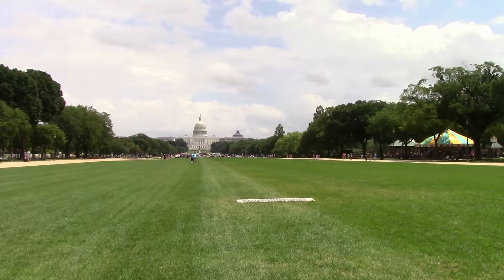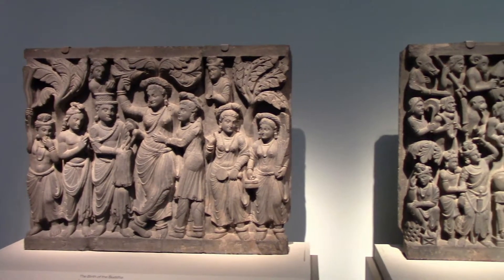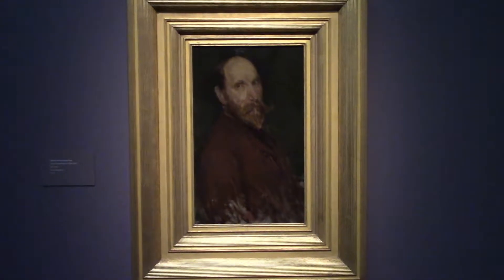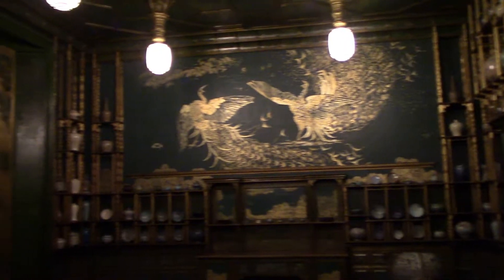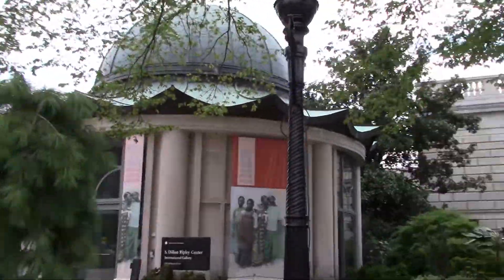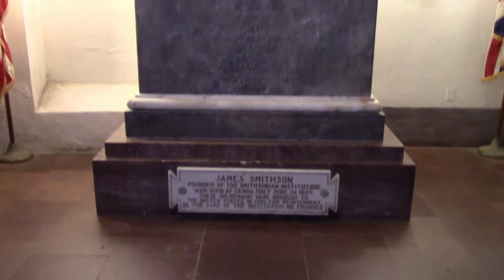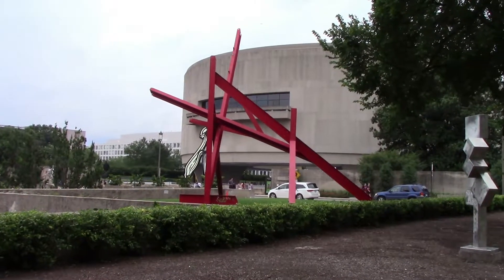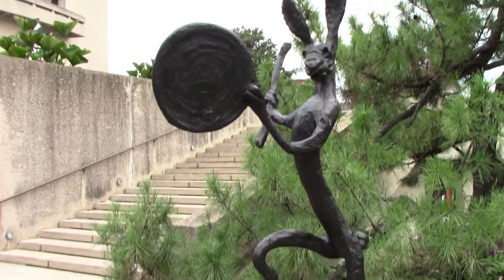Smithsonian Castle and Freer Gallery of Art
The Smithsonian Castle and Freer Gallery of Art (and sites on the National Mall) in Washington, D.C.